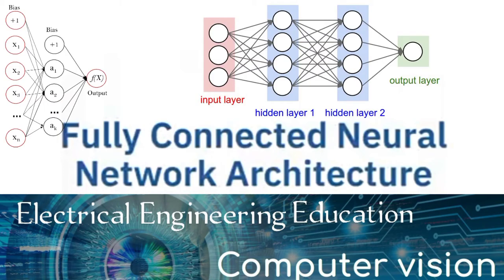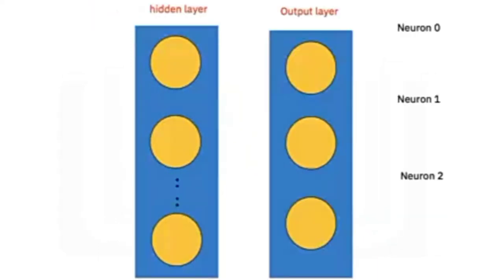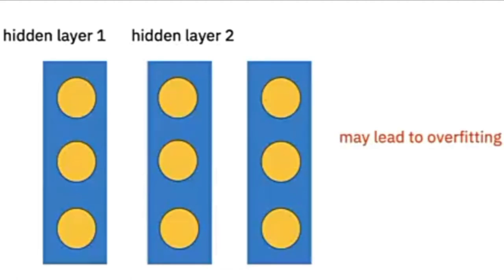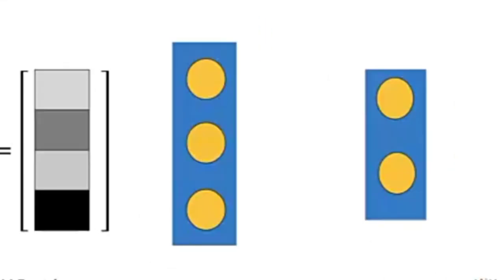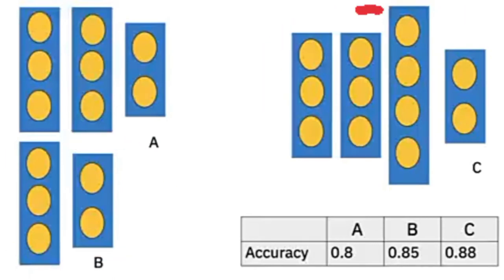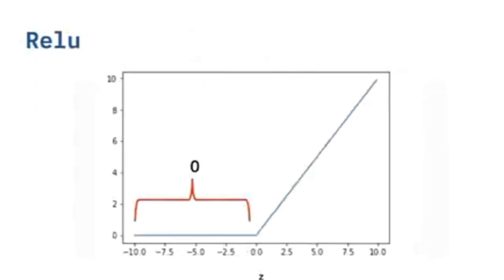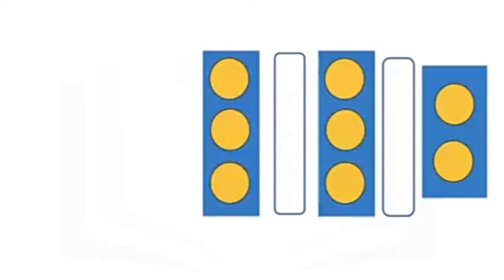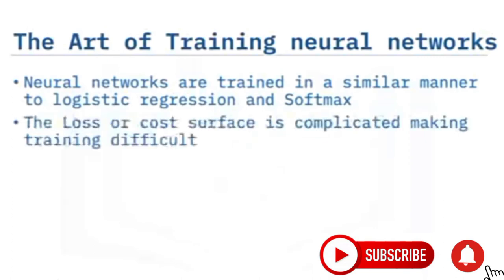Fully Connected ANN Architecture | Computer Vision | Electrical Engineering Education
The video presentation is on Fully Connected ANN Architecture of Computer Vision course in Electrical Engineering Education channel. The video link is

fully connected layer,
fully connected neural network architecture,
fully connected layer in cnn,
fully connected layer in cnn example,
fully connected layer formula,
ann architecture types,
convolutional neural network layers,
convolutional neural network architecture for image classification,
convolutional neural network architecture diagram,
convolutional neural network algorithm,
convolutional neural network,
convolutional neural network example,
machine learning,
multiclass prediction